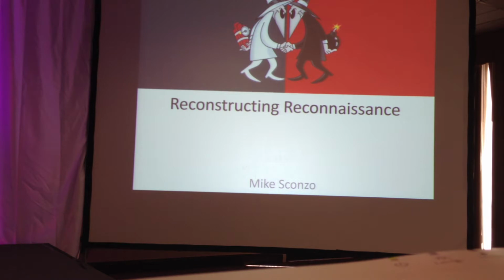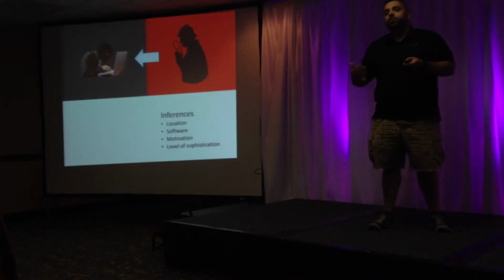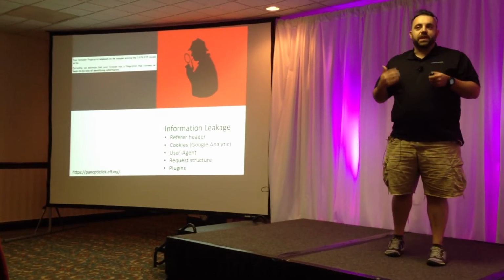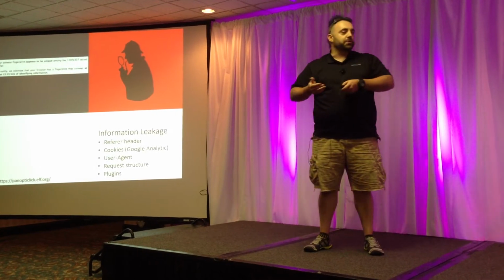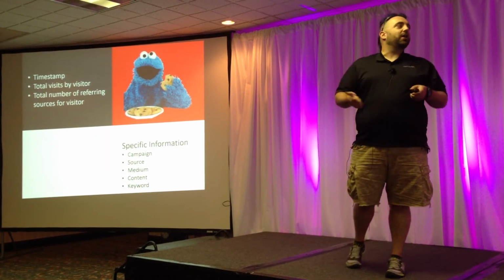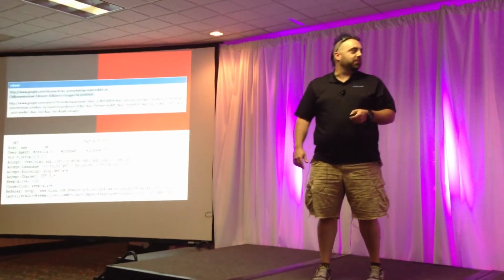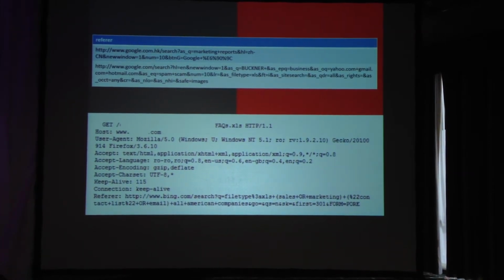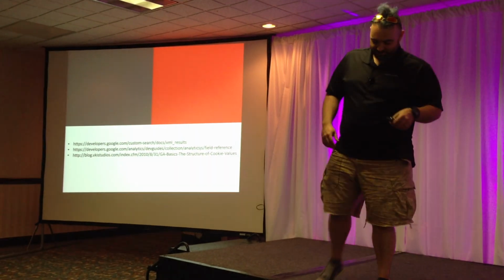SANS360 DFIR SUMMIT, Reconstructing Reconnaissance, Mike Sconzo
In one hour, 10 Digital Forensics and Incident Response experts will discuss the coolest forensic technique, plugin, tool, command line, or script they used in the last year that really changed the outcome of a case they were working. If you have never been to a lightning talk it is an eye opening experience. Each speaker has 360 seconds (6 minutes) to deliver their message. This format allows SANS to present 10-12 experts within one hour, instead of the standard one presenter per hour. The compressed format gives you a clear and condensed message eliminating the fluff. If the topic isn't engaging, a new topic is just 6 minutes away.